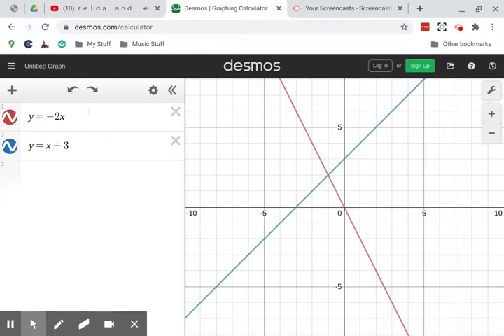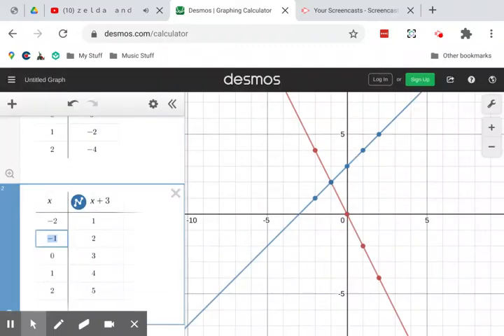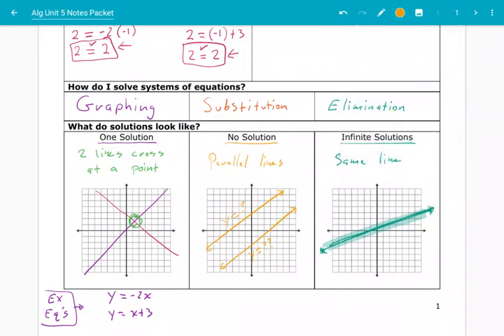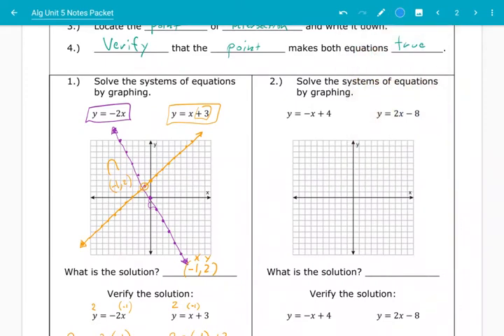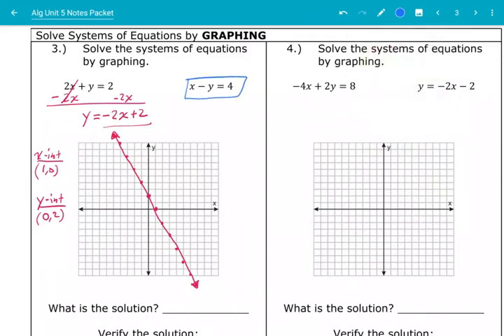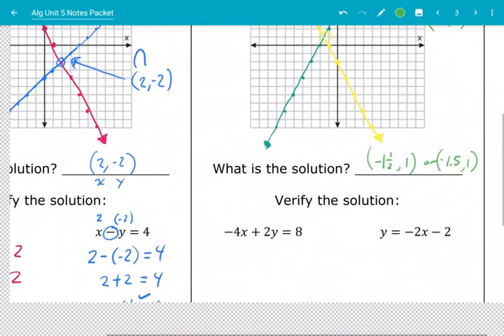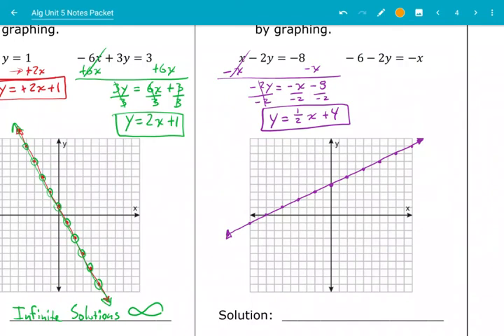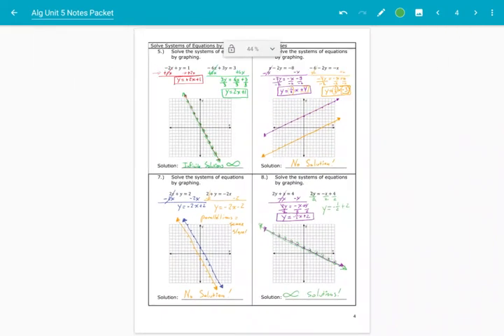Algebra 1 Unit 5 Day 1: Intro to Systems with Graphing